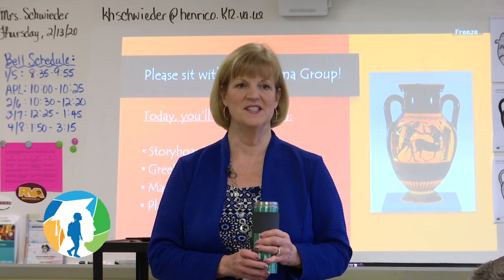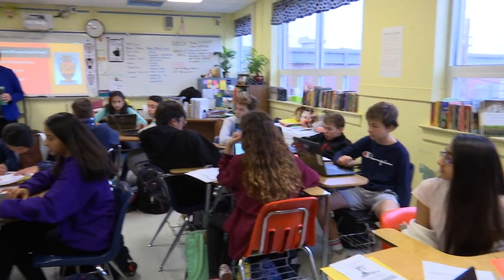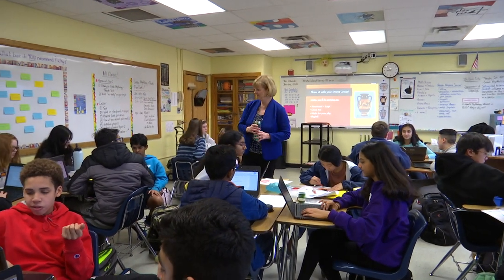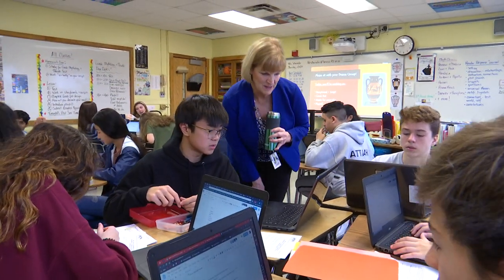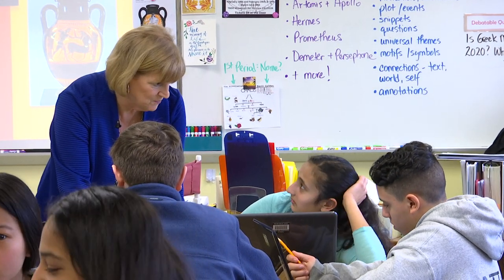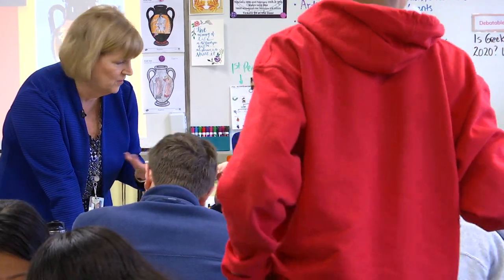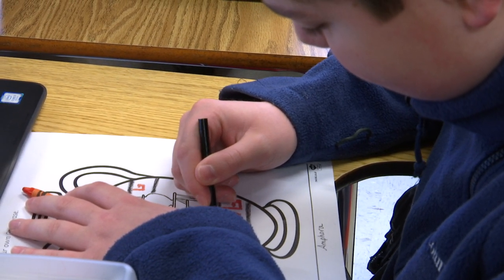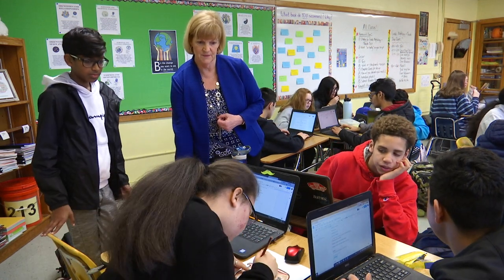Henrico Learning Today - Moody Middle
HCPS-TV stopped by Mrs. Schwieder's English class as they worked on a cool Greek Mythology project